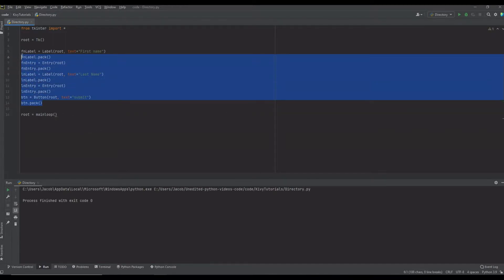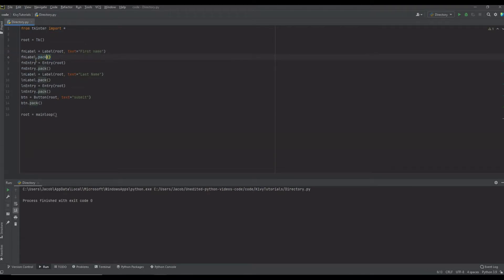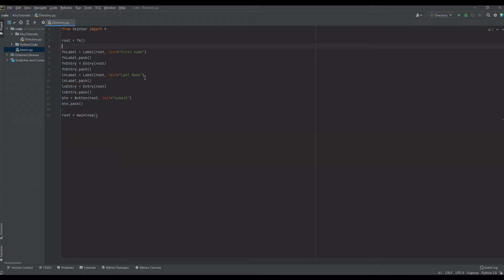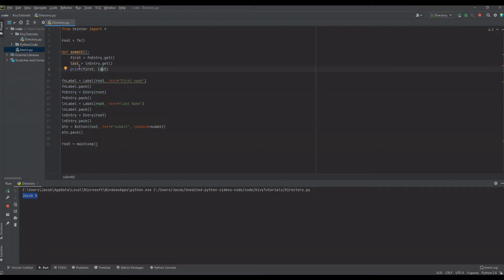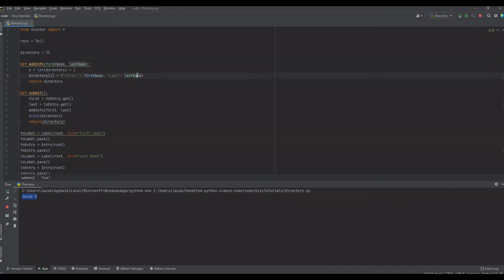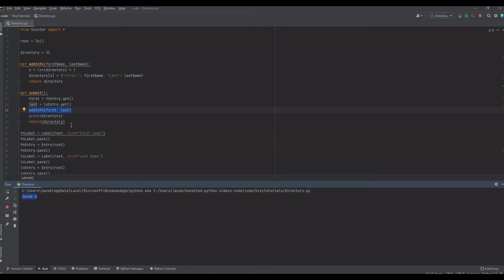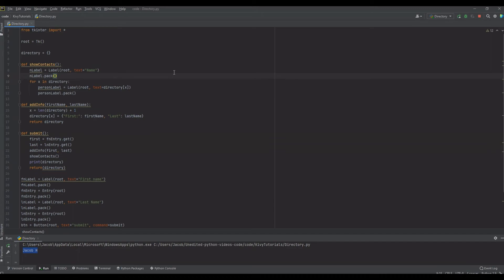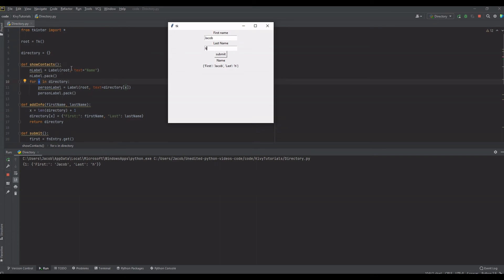Python Gui Directory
Create a desktop GUI directory using python and tkinter to store a persons name and information and show it on screen. This video is one in a series to demonstrate the potential python has and what you can do if you get creative.